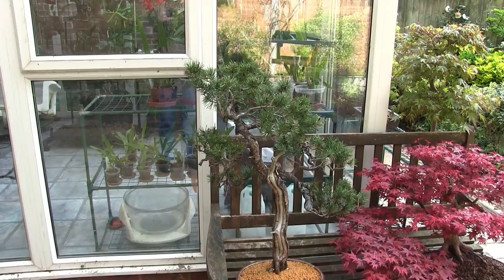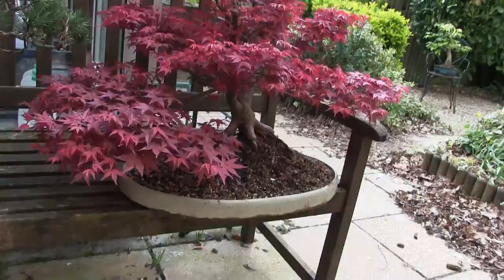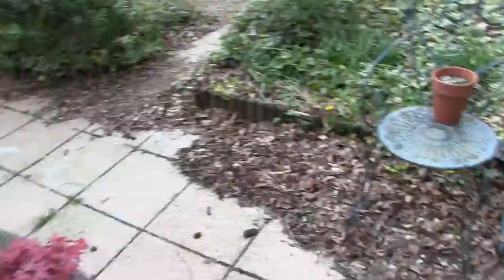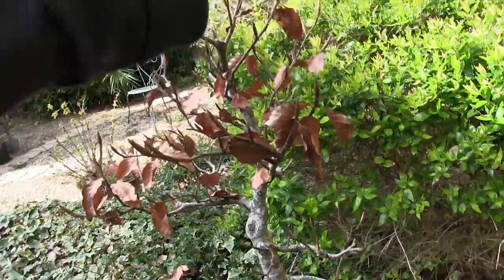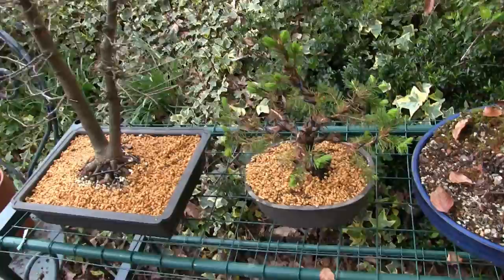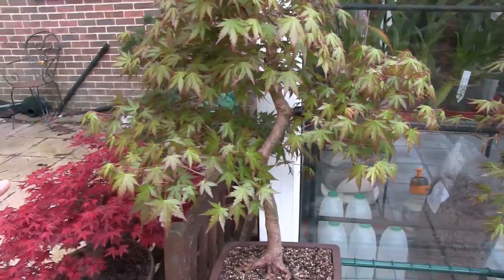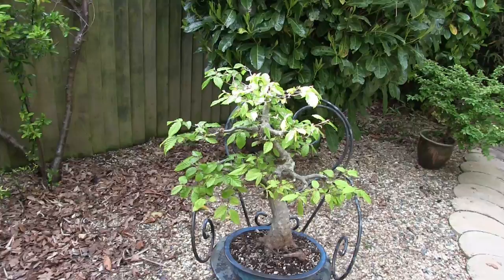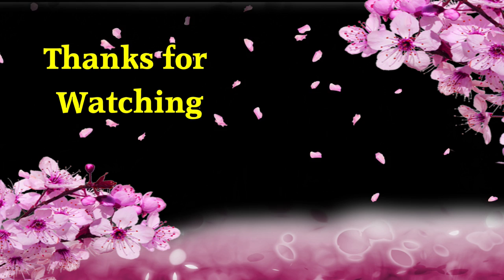A Quick Look at All My Bonsai Outside Around the Garden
This is all the Bonsai I have at the moment in mid-April 2022. I have plans to collect at least one more tree from the wild to train over the years and I've bought some young trees to start from scratch. Videos will follow on these soon. At the end is a link to my Bonsai as they were in July 2019.
(Initially, videos have been moved across from my Orchid Channel "Roger's Orchids". In future, new Bonsai Videos will only be loaded here.)